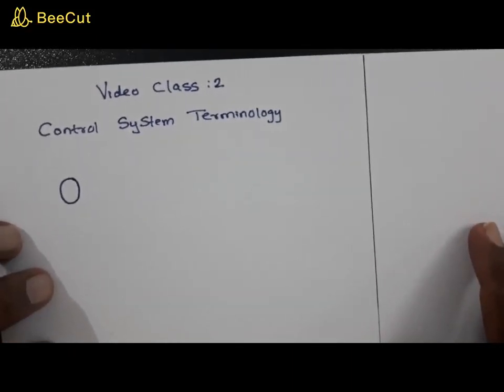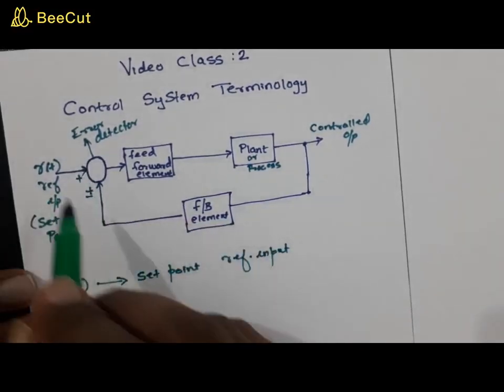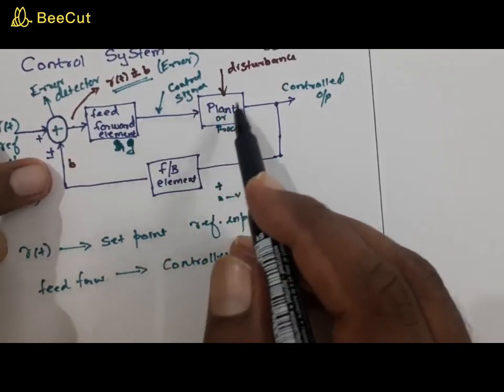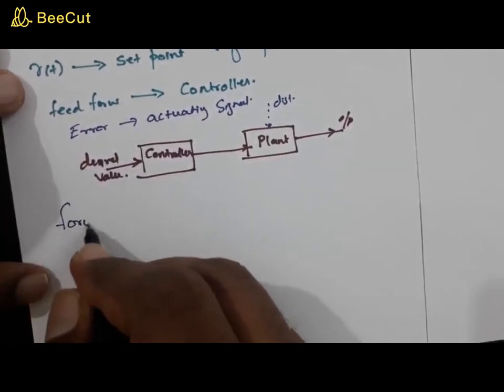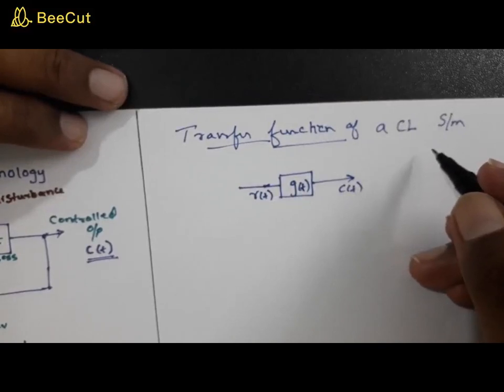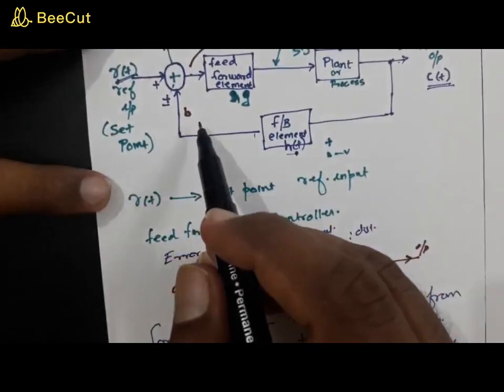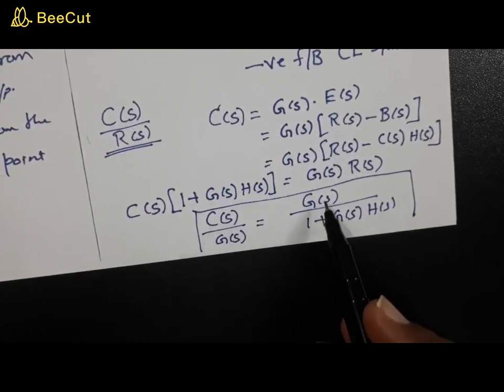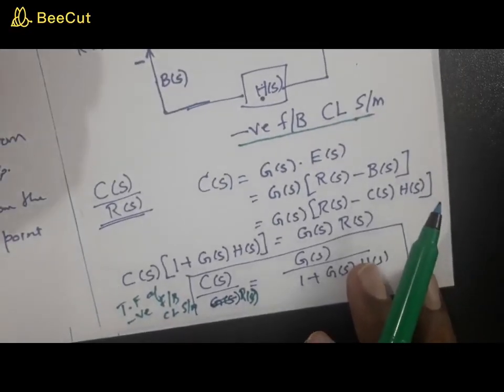Video class 2 Transfer Function of a Closed Loop Control system